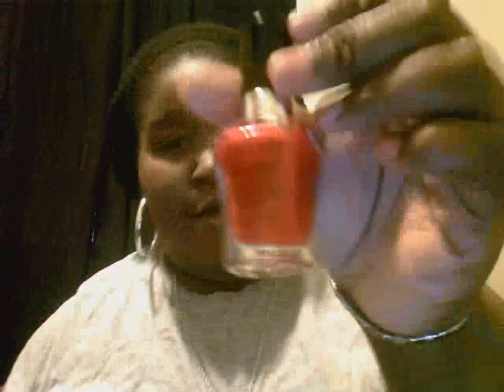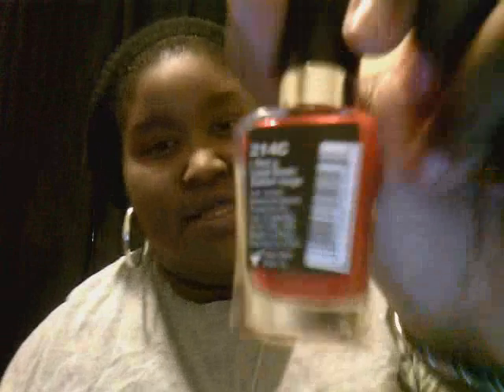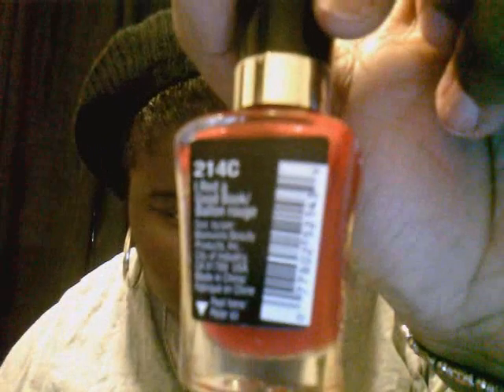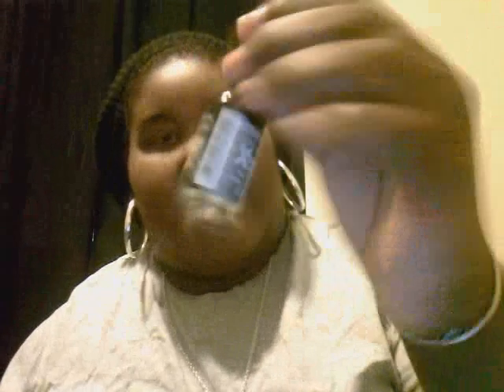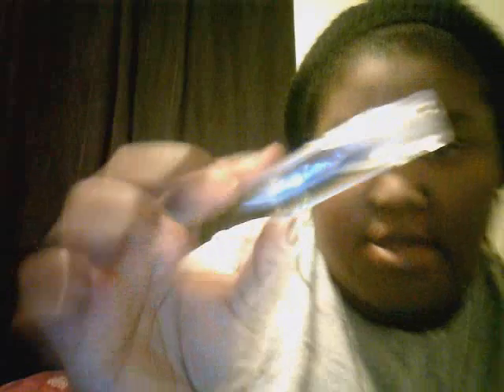(12) Ke's Review 1: Shany Products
I hope you all enjoyed this new segment to my channel. I hope to do more reviews on different products I come across. Remember to Be Blessed Don't Stress and HE Will Take Care Of The REST!!!

for any of the products you see in this video.

I bought all the products with my own money this is not a sponsor video.